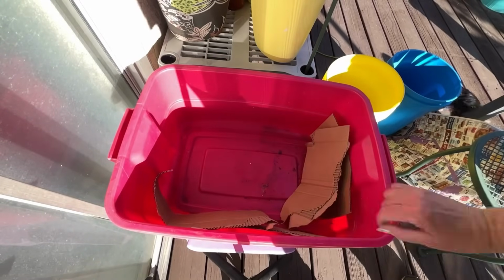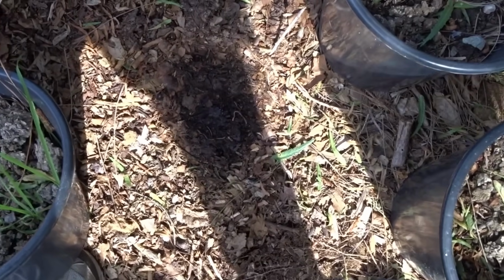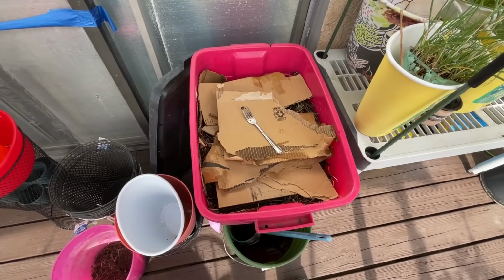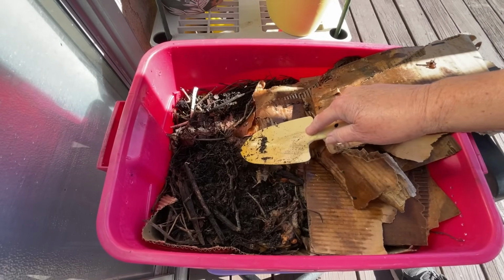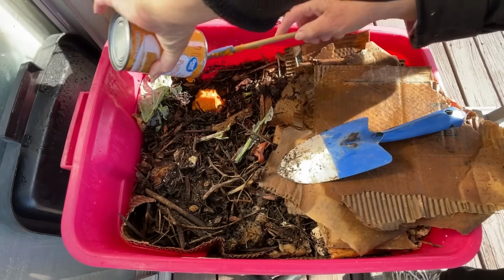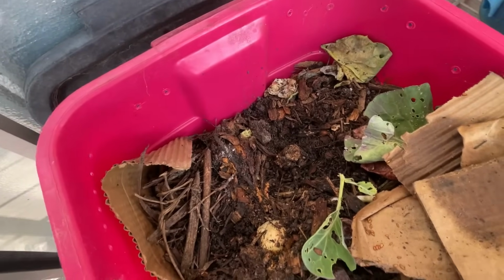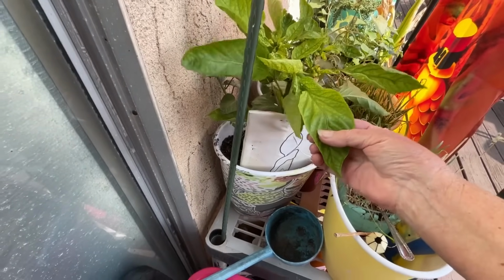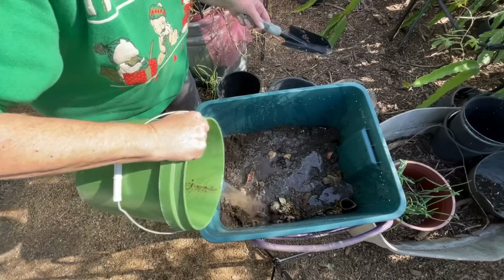$5 Composting Container for Small Space Vegetable Gardening NO Turn, FREE Plant Fertilizer Worm Farm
How to make a Compost Bin, Composting food waste and yard waste to make Free soil is easy and the best compost growing soil for many vegetable plants. I  compost on a patio deck, in a small space garden.

* This is the Best Price on Tulle I have found and I purchase

* Tulle Fabric to keep Insects and more off your plants

* Soldering Iron works for making holes in buckets and totes,

* This is a pump that works off a Power Bank unit, no solar needed: